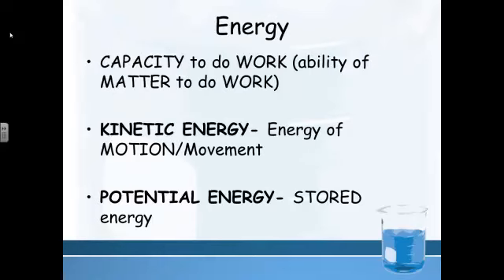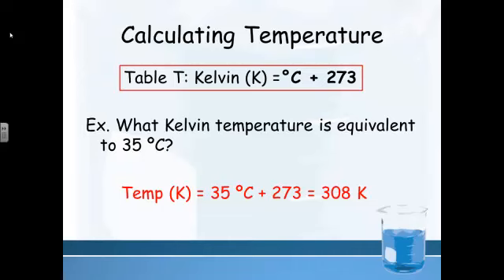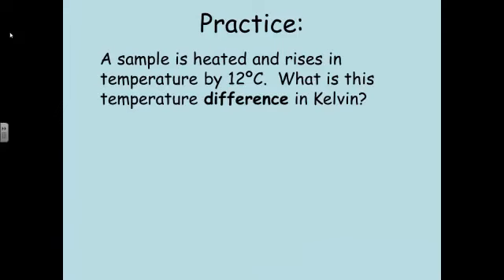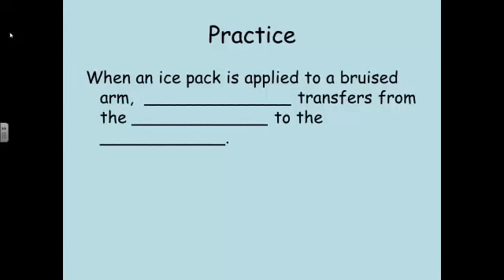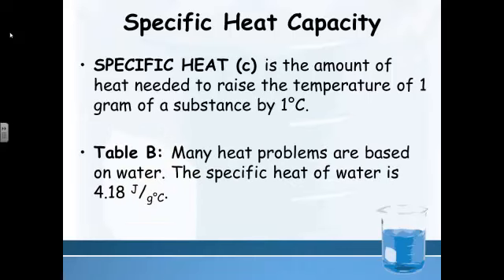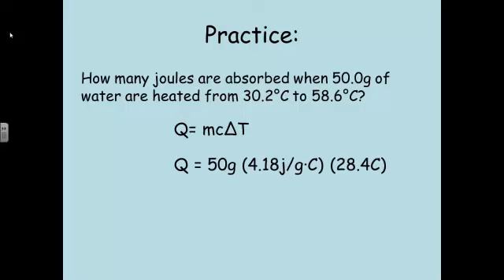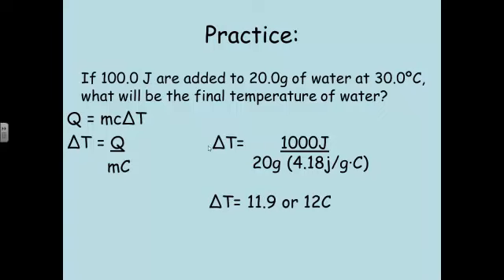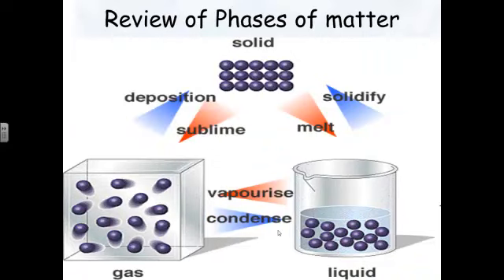Unit 6 Review Part 1 Physical Behaivor of Matter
Part 1 of the Unit review for Physical Behavior of Matter